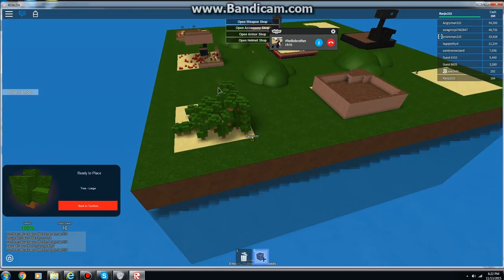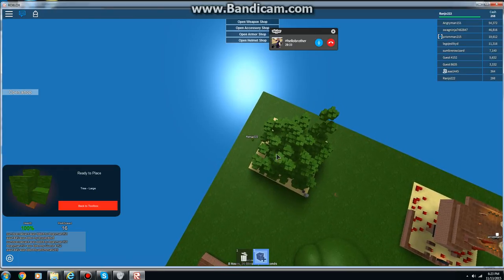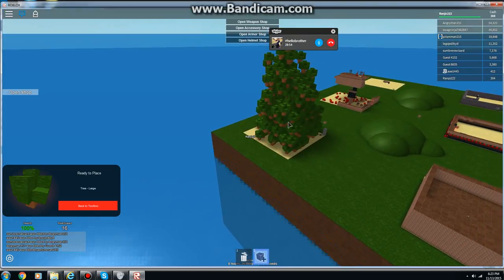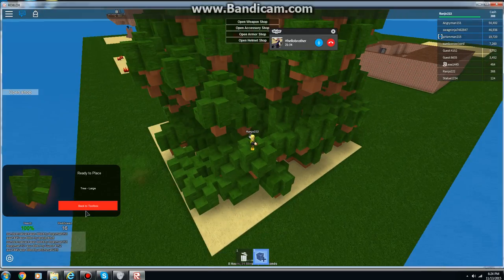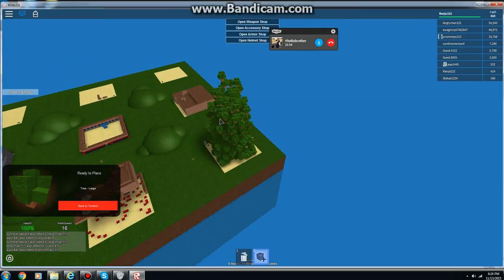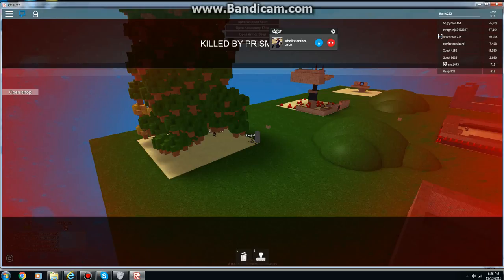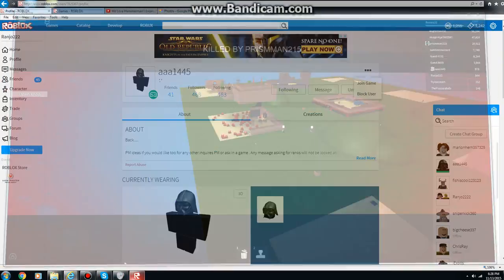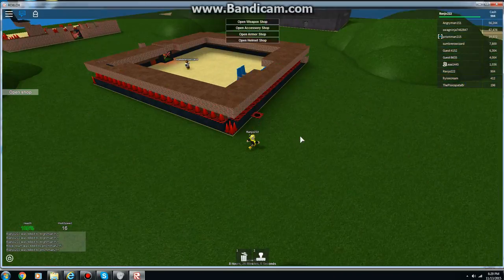Roblox BO3 (Part 1) The treehouse...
Well I tried, but when I deleted it in the bottom, it didn't worked. It didn't even fall. But anyways, now I get spawn killed by these noobs.